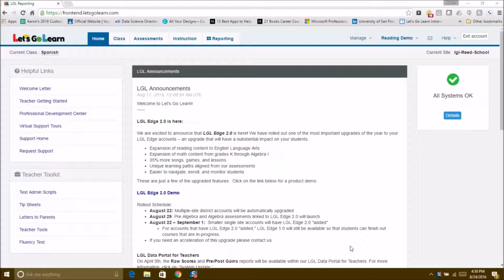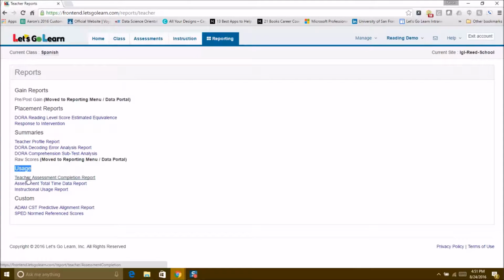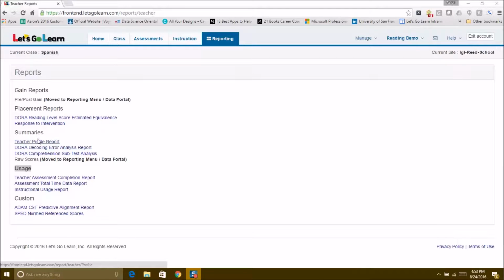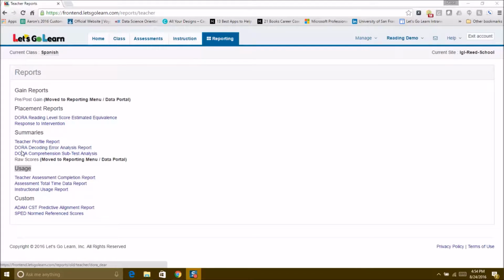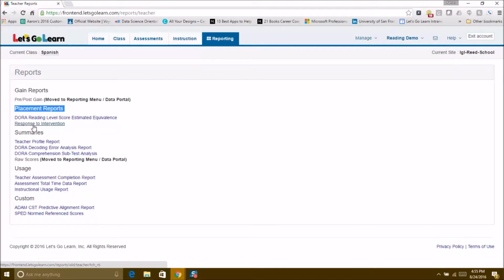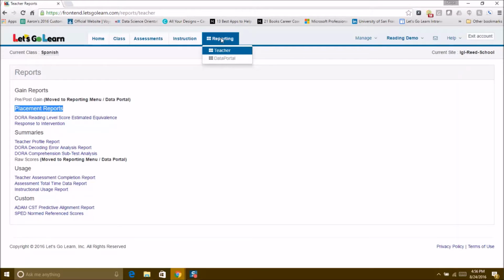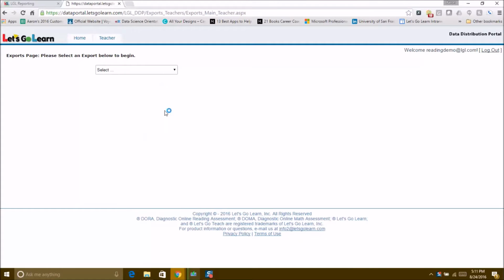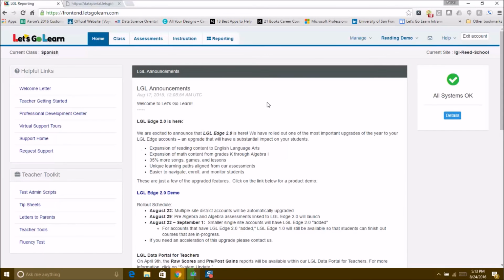LGL Teacher Reporting Capabilities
In this video, we go over the tour the reporting capabilities in the Teacher account.